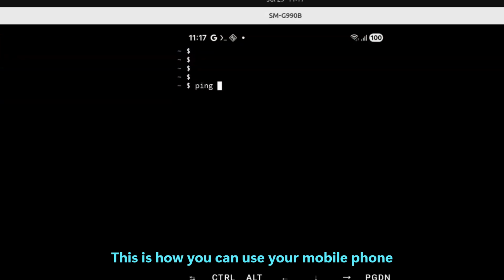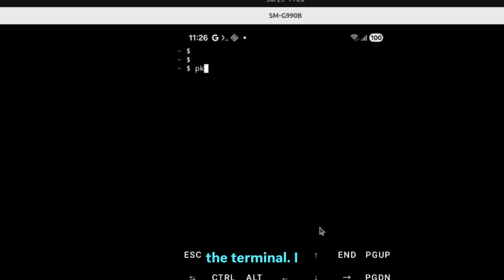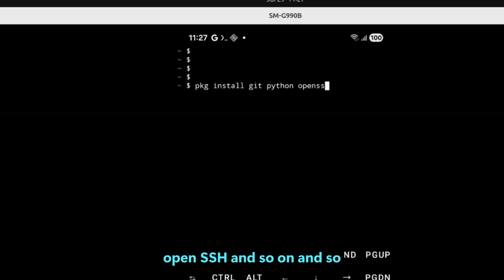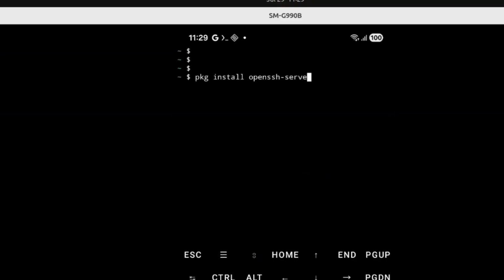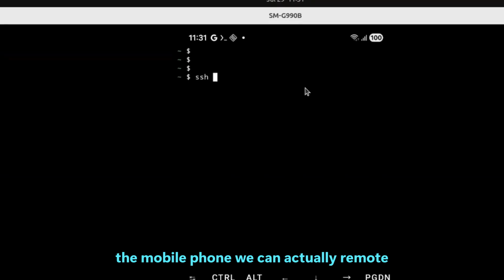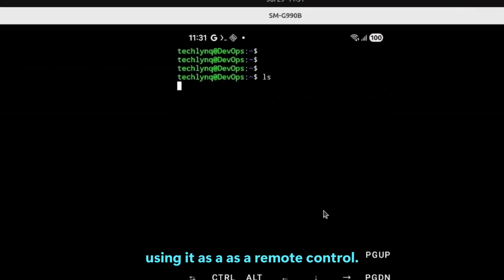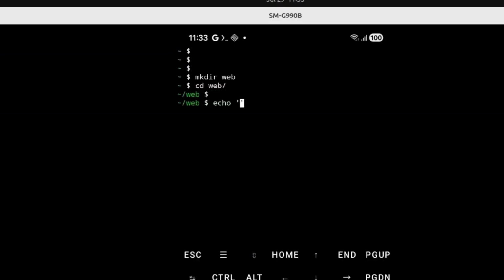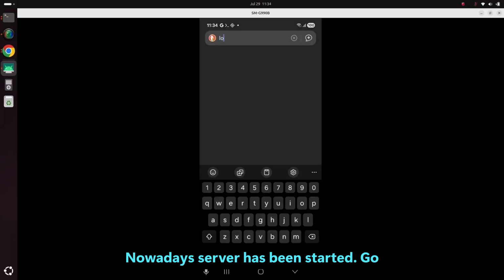Turn Your Android Into a Linux Terminal (In 3 Minutes)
Turn your Android phone into a Linux terminal in just 3 minutes using Termux. Learn how to install Linux tools, run Git and Python, SSH into remote Linux servers, and even host a local web server directly from your Android device.

In this tutorial, you'll learn how to transform your Android phone into a powerful Linux command-line environment using **Termux** from **F-Droid**. You'll see how to install essential packages, use networking tools, remotely manage Linux servers via SSH, and run a simple web server—all from your phone.

In this video you'll learn:
• Install Termux from F-Droid
• Update and upgrade packages
• Install Git, Python, OpenSSH, and Fastfetch
• Ping websites from Android
• SSH into a remote Linux server
• Host a local web server on your phone
• Explore what Android can do as a Linux terminal

Welcome to ZekByte Systems.

Practical tutorials, troubleshooting guides, and real-world solutions for modern IT infrastructure, including Linux, networking, DevOps, automation, and system administration.

Topics covered include:
• Linux and open-source technologies
• Server administration
• Networking and troubleshooting
• DevOps tools and workflows
• Infrastructure monitoring
• Practical IT solutions

GitHub:
Documentation: